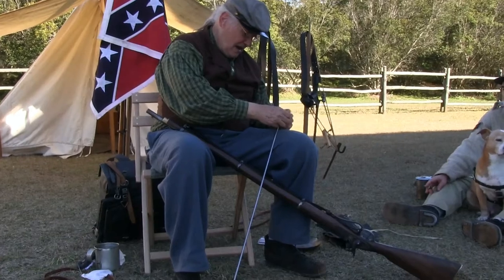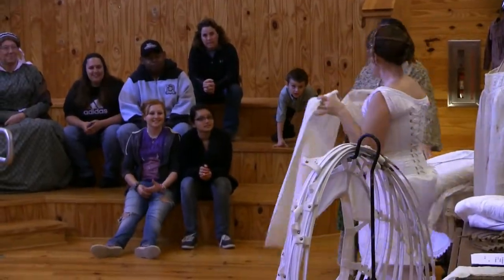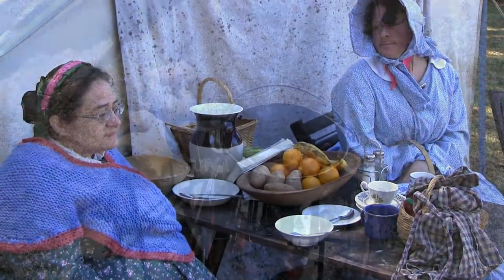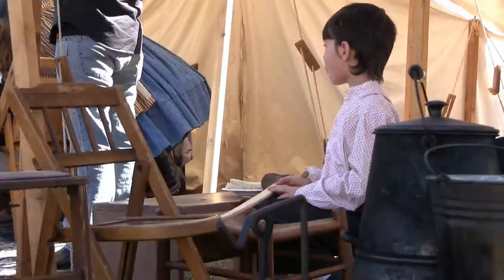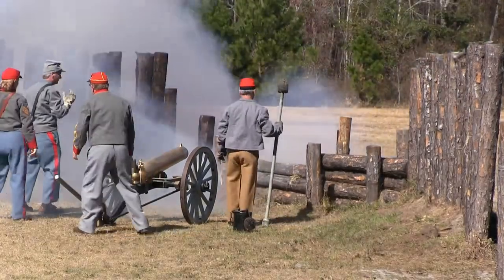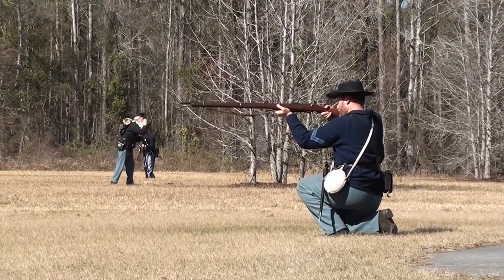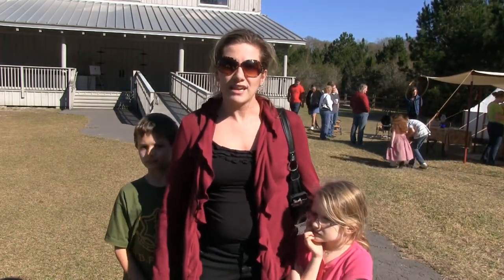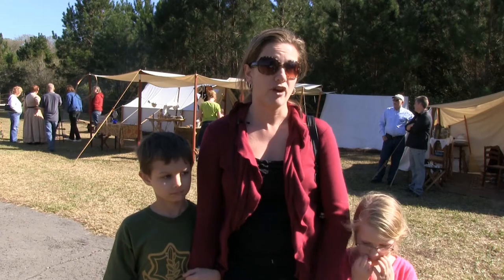Road to Olustee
Every year history comes to life at Road to Olustee with battle reenactments, a full suttler camp, and a behind the scenes look at the Civil War in Jacksonville.